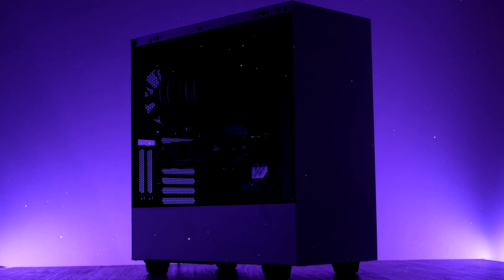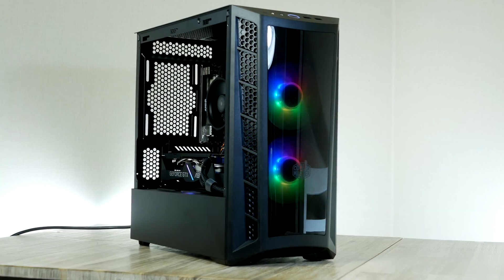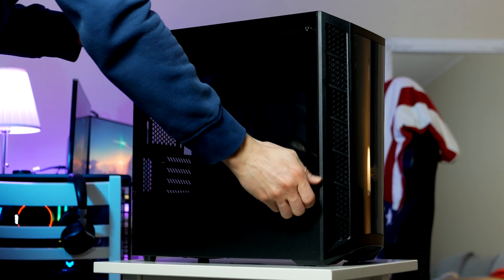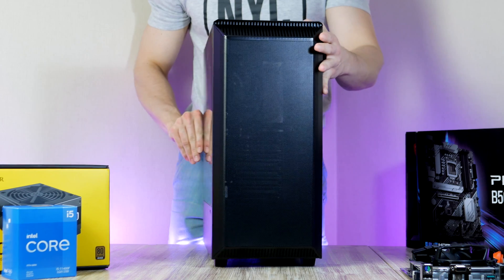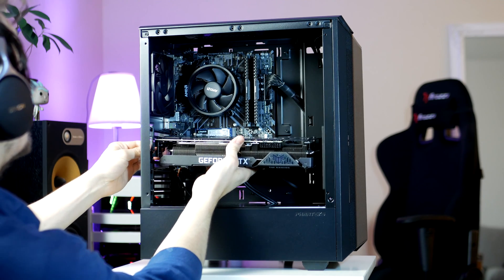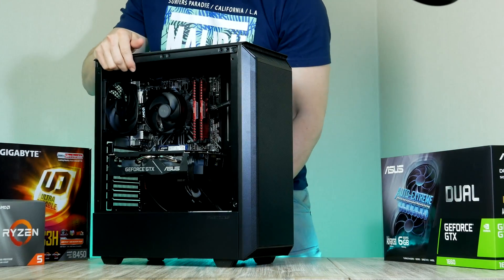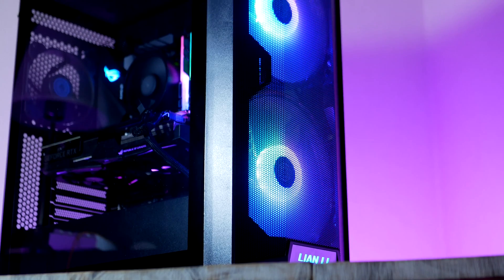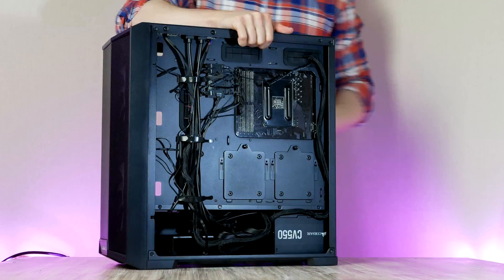Top 3: Best Budget PC Case in 2021 - Top Best Cheap High Airflow PC Chassis So Far! [Mid, Micro ATX]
Today we cover off the best budget/cheap/affordable high airflow cases in 2021. This top 3 best pc cases list features some of my top favorite pc cases in the year 2021. $55 all the way to $90, this list should give you a great idea of what to consider if you're looking for a high-quality budget gaming pc chassis in 2021.

Amazon [US] 📌
👉 Cooler Master MB 320
👉 Phanteks P300A
👉 Lian Li Lancool 215